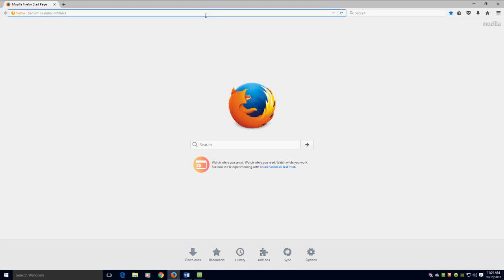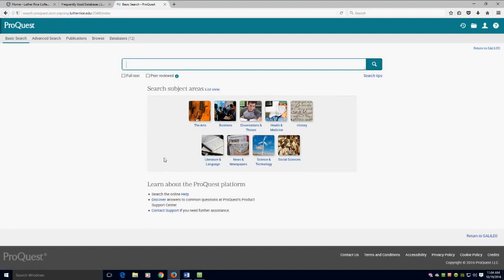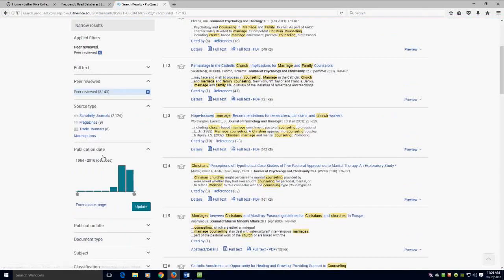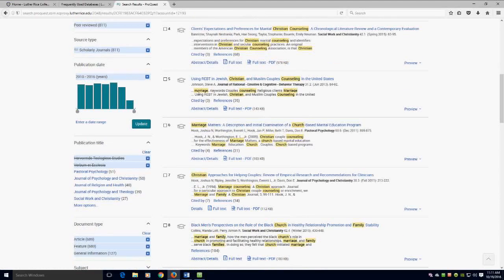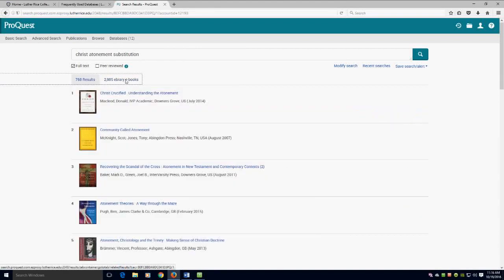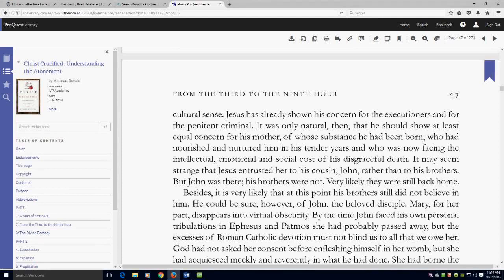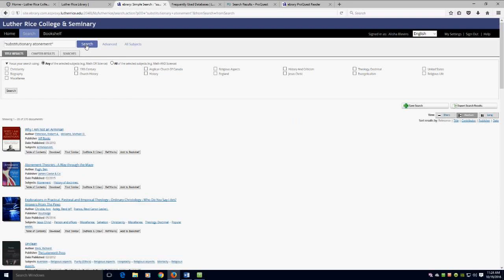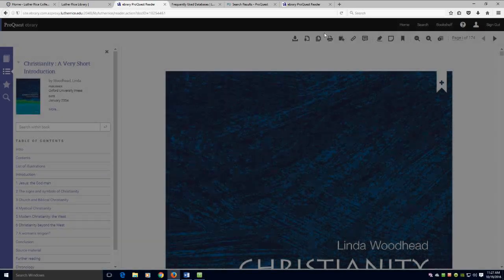Searching ProQuest Databases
Find amazing resources in religion, psychology, sociology, leadership, and more in Smith Library's ProQuest Databases!